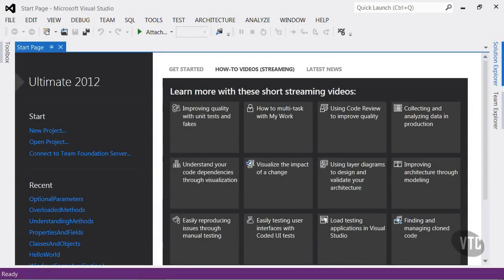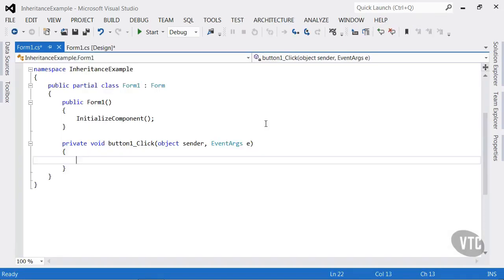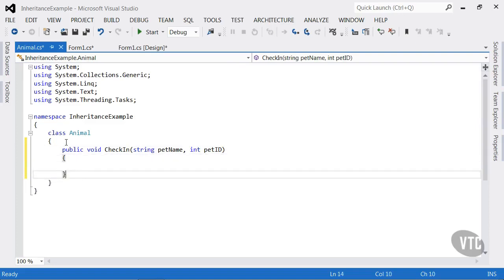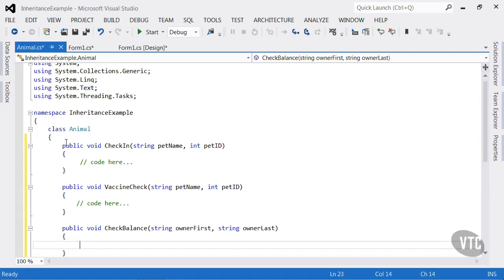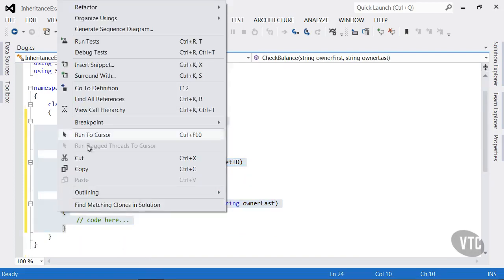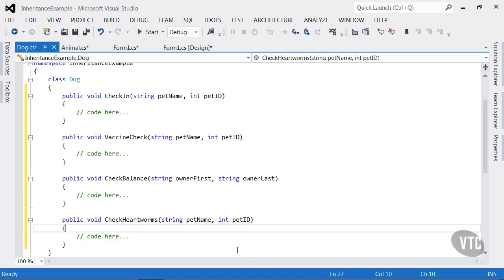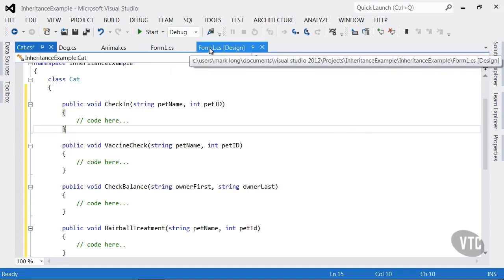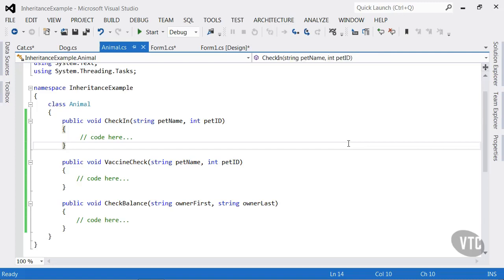42 Inheritance Example pt 1 - Programming in C# - Exam 70-483